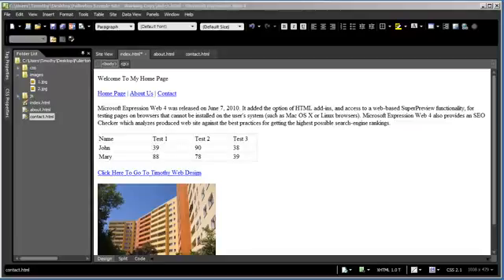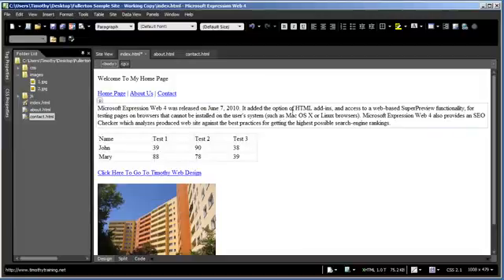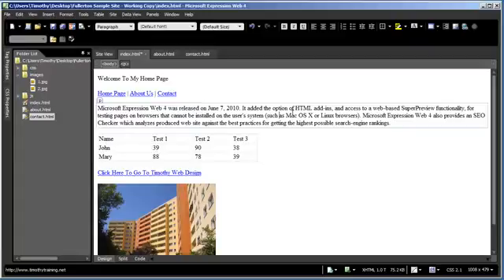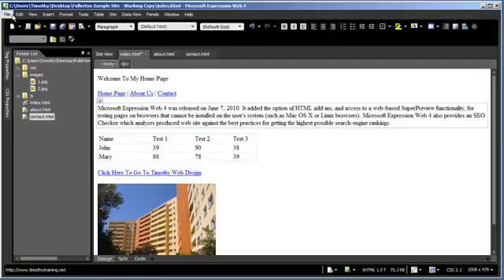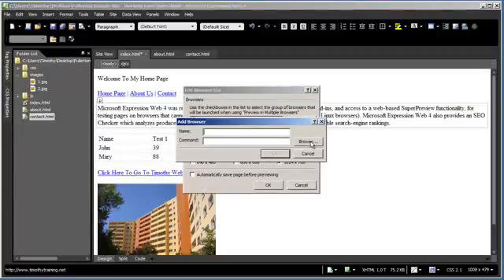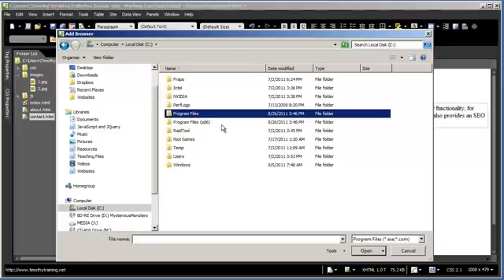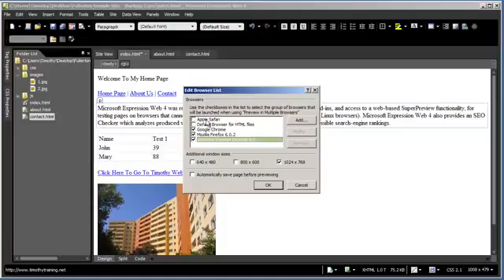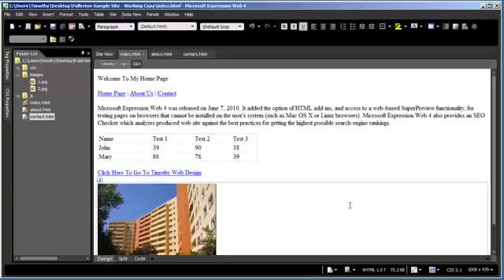4 Introduction to Expression Web 4 Tutorial1